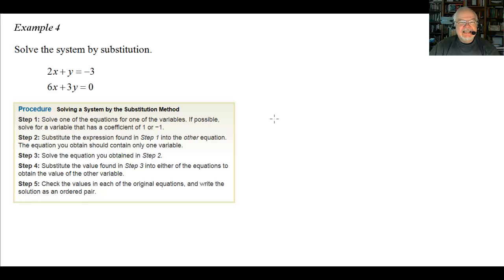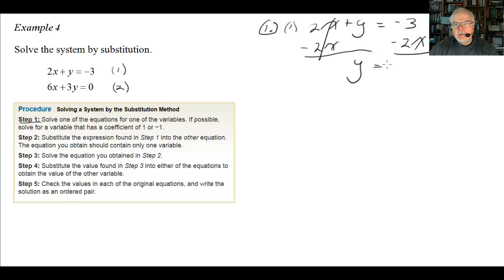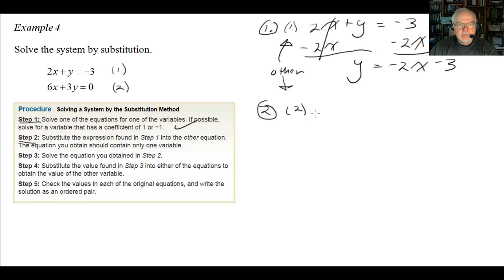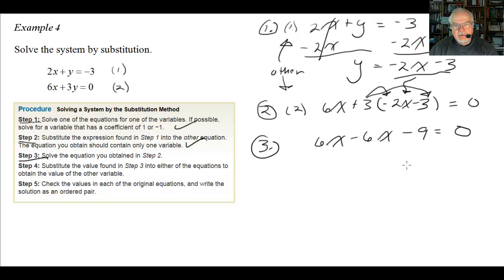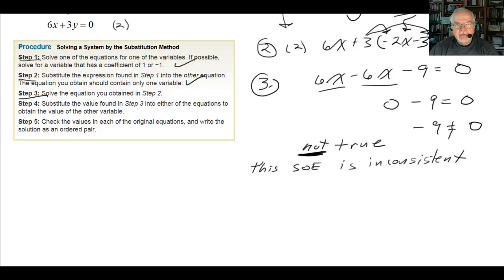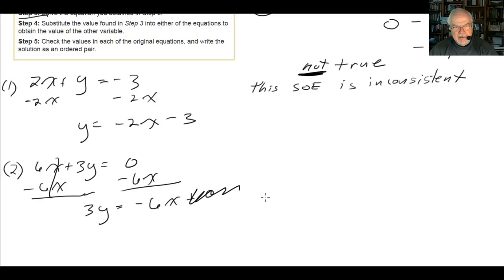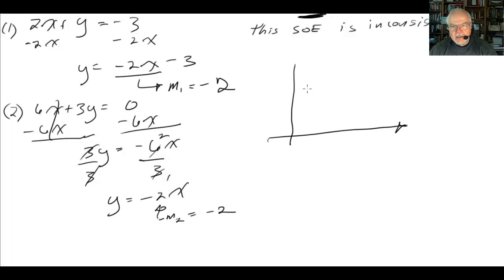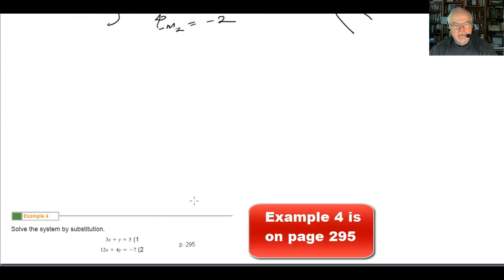5.2 ex 4 Solving SOE with Parallel Lines by Substitution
A 2 x 2 system of equations consisting of two parallel lines is solved by substitution.